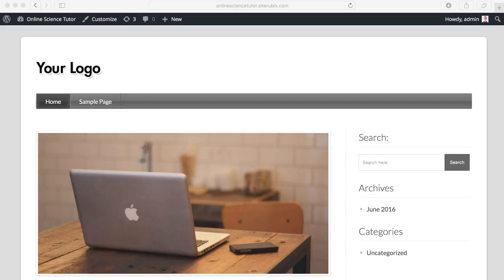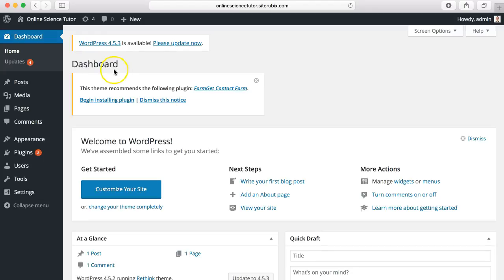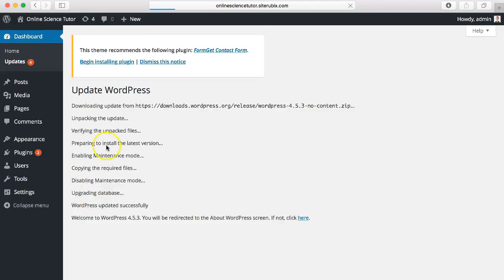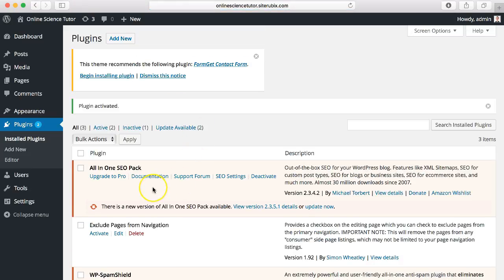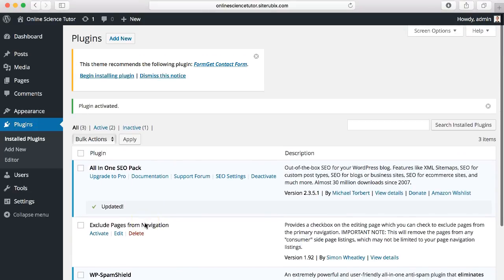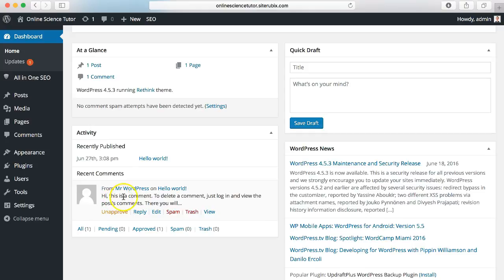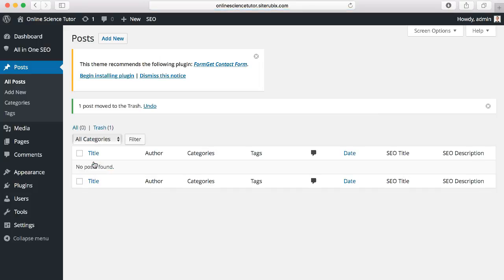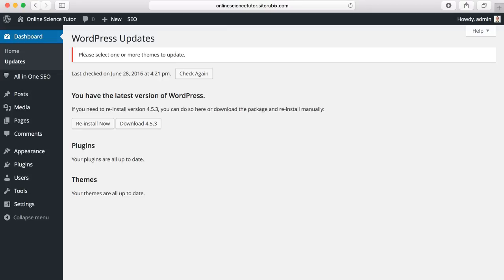Updating Your Online Tutoring Website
Before building your online tutoring website, you need to make sure that you update and activate all the preinstalled plugins and delete any sample comments and posts. Here’s a quick step by step video tutorial that shows you how to do this within the WordPress dashboard (the behind the scenes part of your website that only you can see)